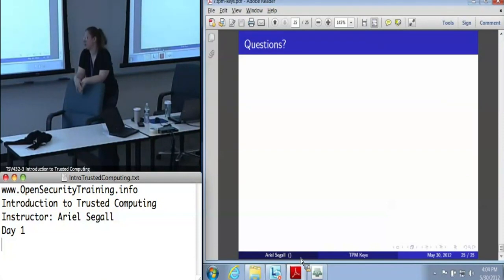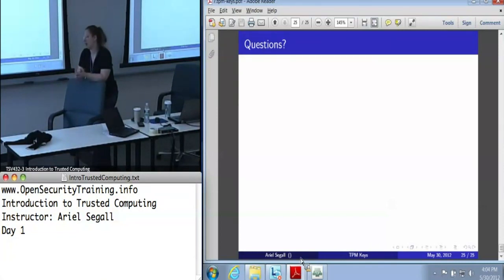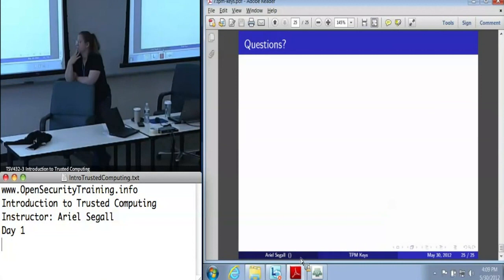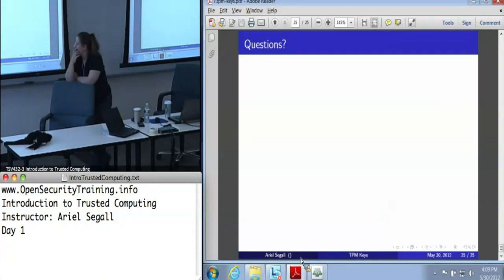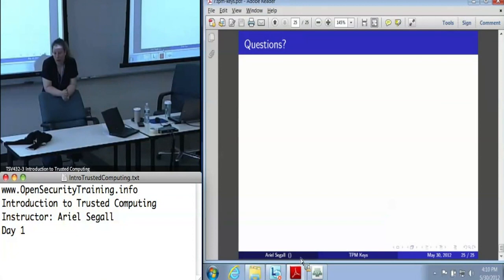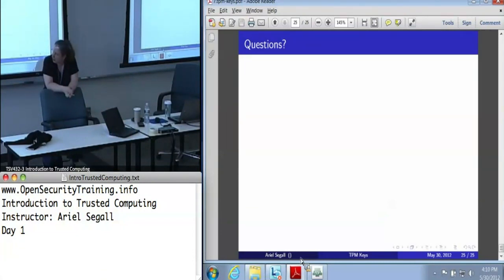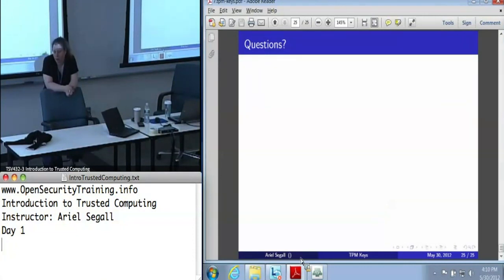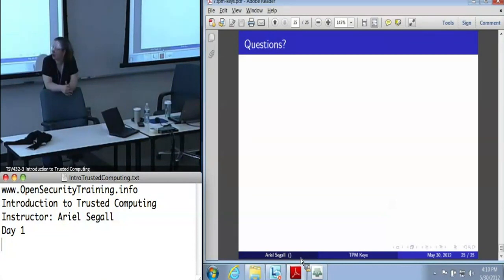OpenSecurityTraining: Introduction To Trusted Computing (Day 1, part 19)